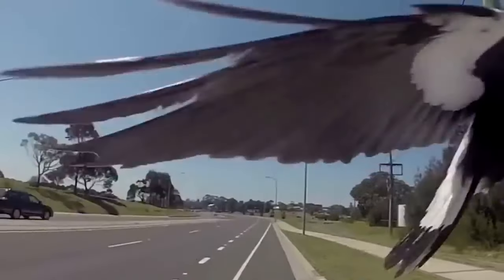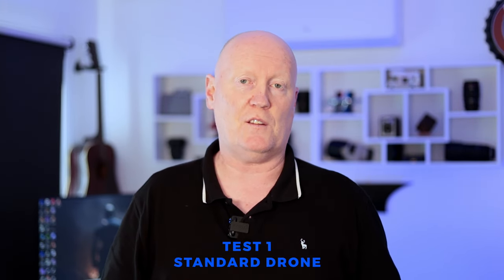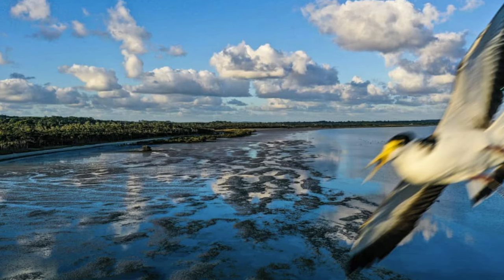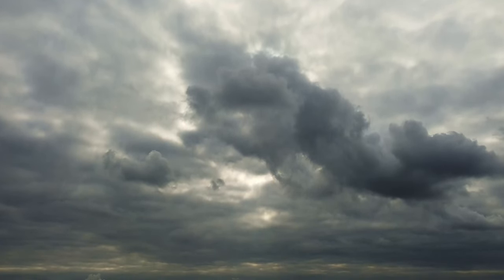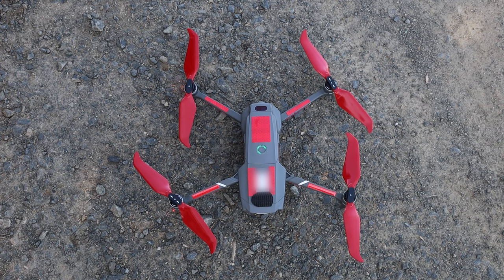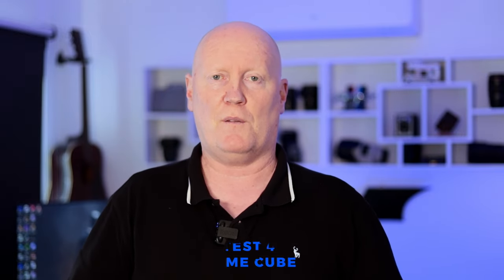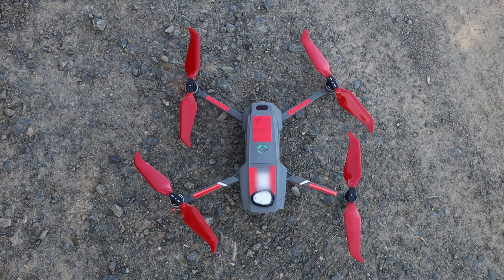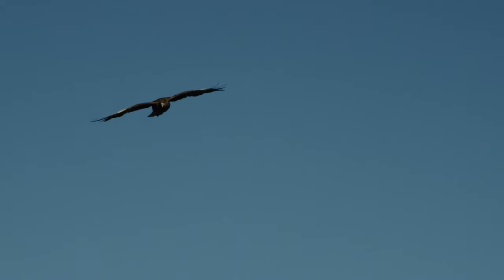Stop Birds Attacking Your Drone With These THREE Things!!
Get 2 FREE Lightroom Presets and Join my free weekly email list for photography tips and tricks!

I was tired of constantly battling pesky birds attacking my DJI Mavic2Pro drone? I have encountered countless scenarios where birds become territorial or see drones as intruders, leading to attacks. I have tried every trick in the book to stop birds attacking my drone. I've even done a video on this very problem before but now I’ve finally found a solution and its quite easy to do.

Items In This Video:
US Viewers
Reflector Tape

UK Viewers
Reflector Tape
Lume Cube Strobe

AU Viewers
Reflector Tape
Lume Cube Strobe